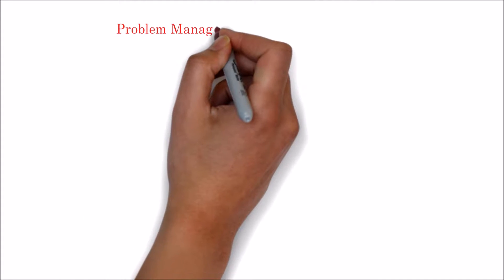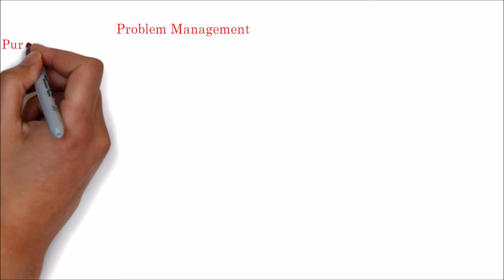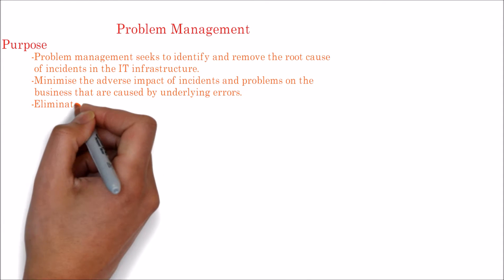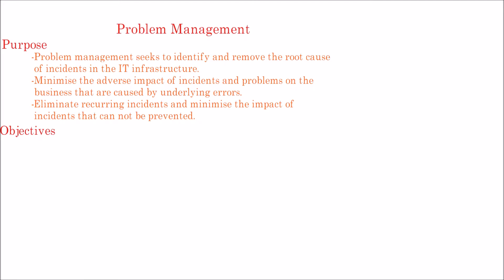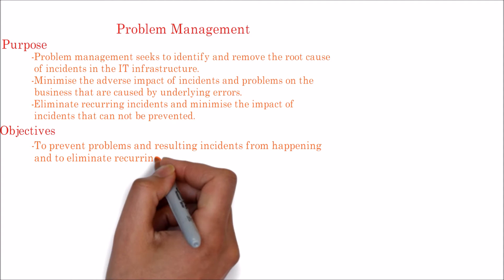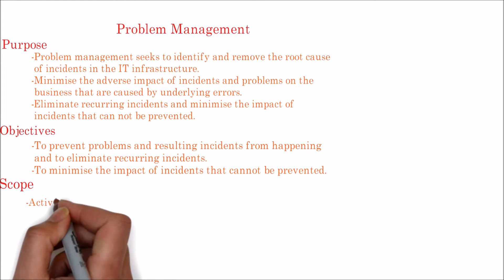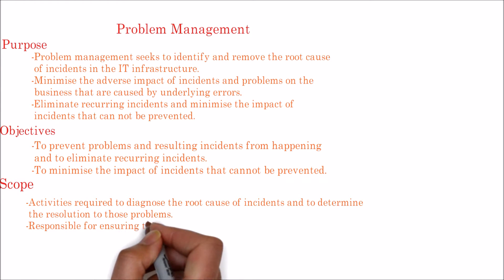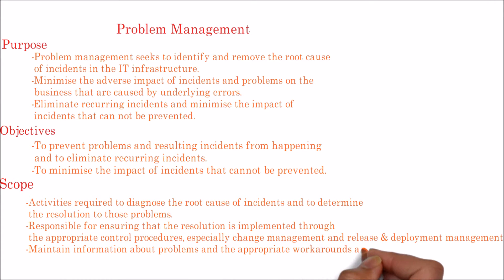33. ITIL | Problem Management Process Overview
This ITIL core foundation video explains about the overview, purpose, scope, objectives of problem management process which is part of the service operation.
Purpose of Problem Management
Problem management seeks to identify and remove the root cause of incidents in the IT infrastructure.
Minimise the adverse impact of incidents and problems on the business that are caused by underlying errors.
Eliminate recurring incidents and minimise the impact of incidents that can not be prevented.
Objectives of Problem Management
To prevent problems and resulting incidents from happening and to eliminate recurring incidents.
To minimise the impact of incidents that cannot be prevented.
Scope of Problem Management
Activities required to diagnose the root cause of incidents and to determine the resolution to those problems.
Responsible for ensuring that the resolution is implemented through the appropriate control procedures, especially change management and release & deployment management.
Maintain information about problems and the appropriate workarounds and resolutions.